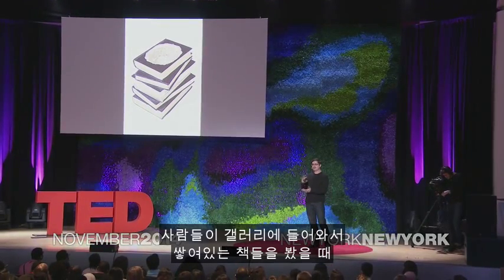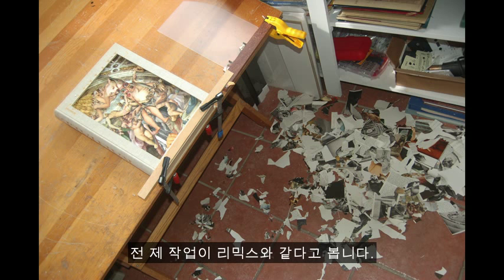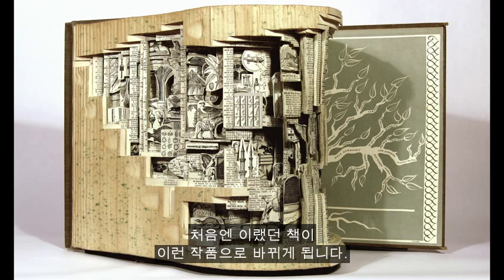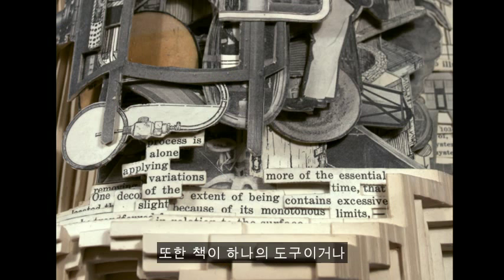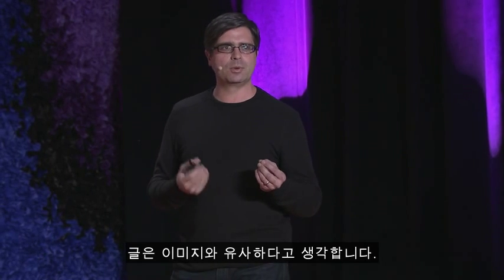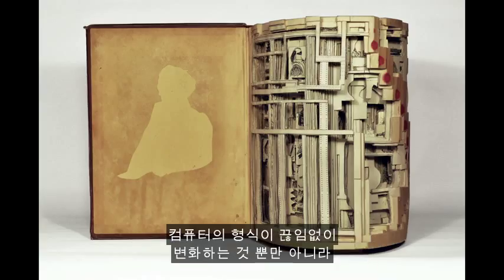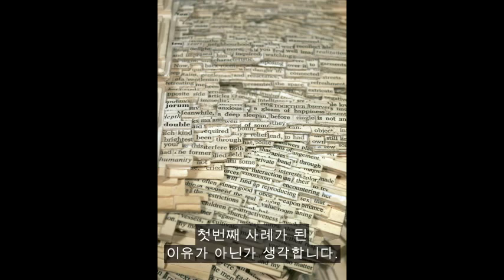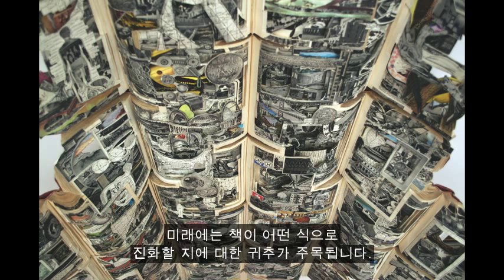브라이언 데트머 낡은 책들이 정교한 예술 작품으로 재탄생하다 BrianDettmer 2014Y 480p ko